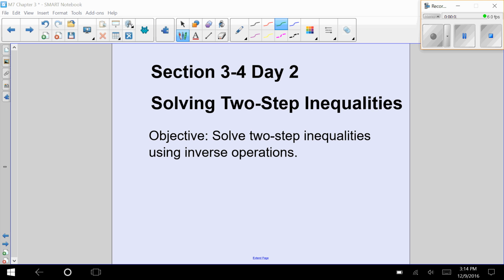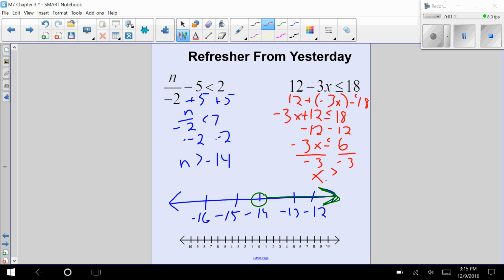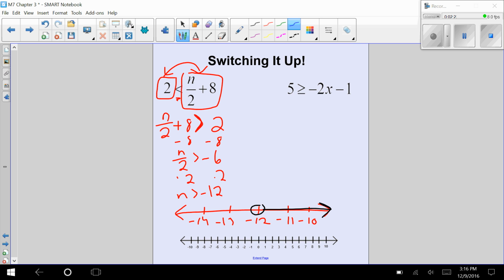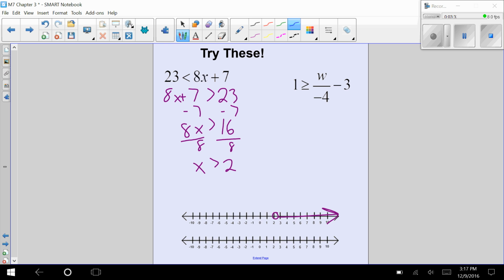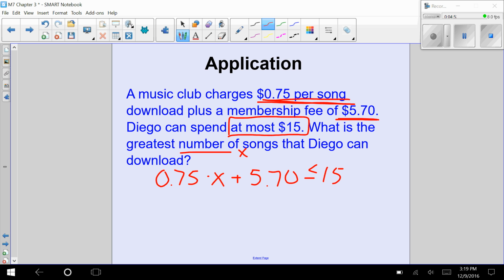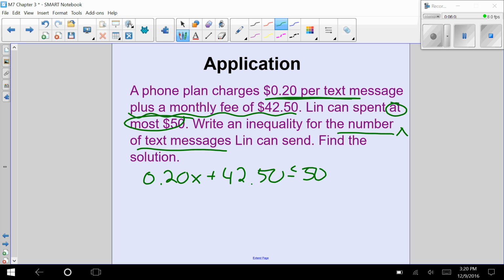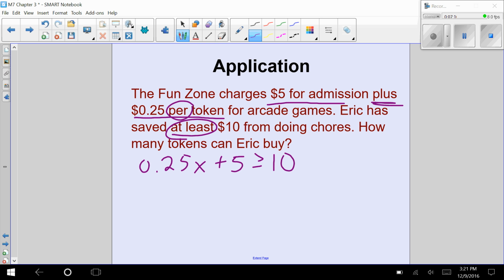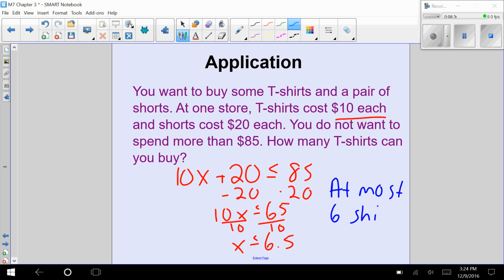M7 3 4 Day 2